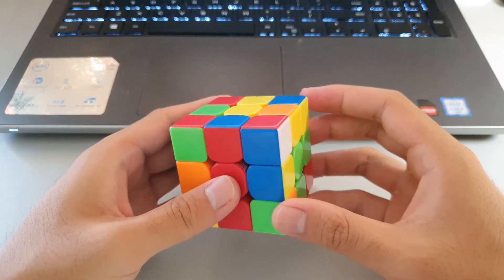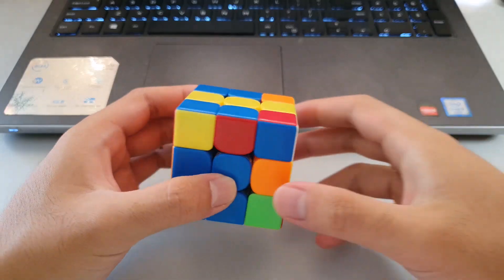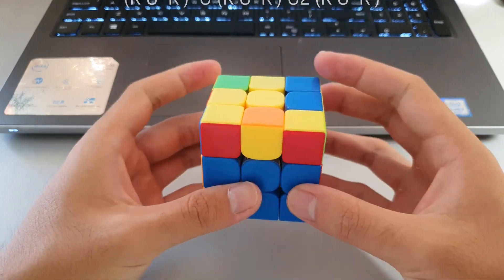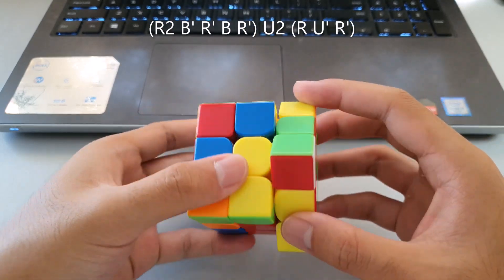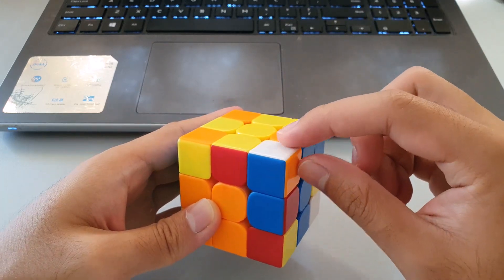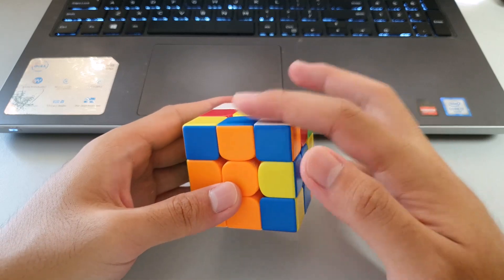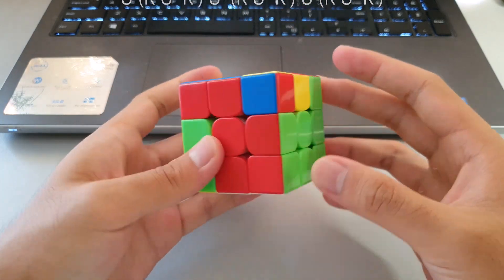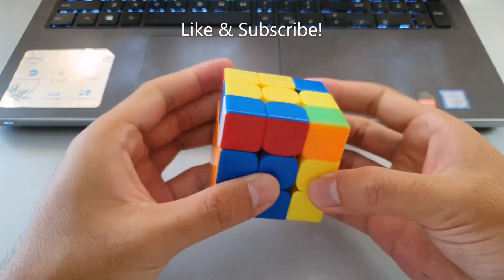Advanced F2L Made Easy: Incorrectly Attached Pieces!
For those who want ways to improve F2L efficiency! This advanced F2L tutorial explains the best ways to solve F2L cases everyone should know! As well as rotationless f2l algorithms where the corner and edge are attached incorrectly in the U layer.

There are 4 cases where the corner and edge can be attached incorrectly in the U layer:

Case 1 - White On Side, No Colours Matching
- (R' U2 R) (insert)
- R' U2 R2 U R2 U R - back slot solved
- (R U' R')  U (R U' R') U2 (R U' R') - back slot solved

Case 2 - White On Side, Top Colours Matching
- (R U' R') (insert)
- (R2 B' R' B R') U2 (R U' R')
- U (R' F R F') U (R U R')

Case 3 - White On Top, No Colours Matching
- (R U2 R') U' (R U R')
- U (R U' R2 F R F') U (R U' R')
- (R U' R2 F R F') U2 (R U R')

Case 4 - White On Top, Side Colours Matching
- U (R U' R') U' (R U' R') U (R U' R')
- (R U' R') U (R U R') U2 (R U R')
- F (U R U' R') F' (R U' R')